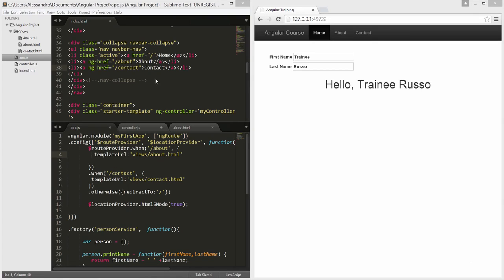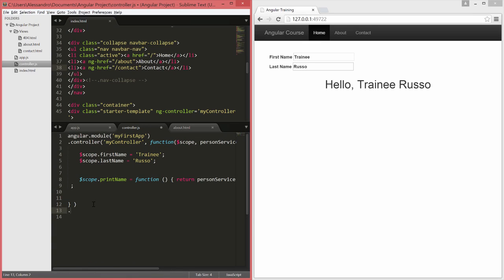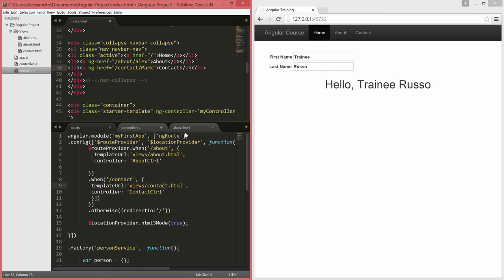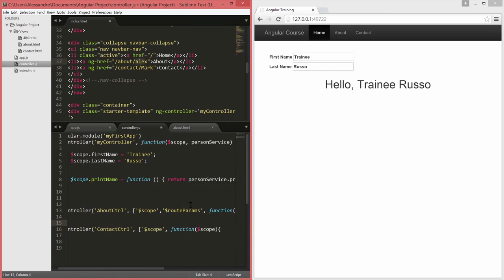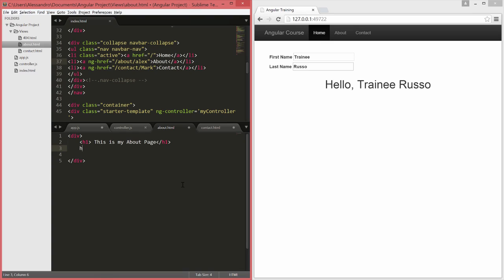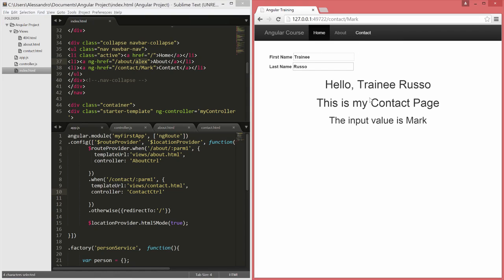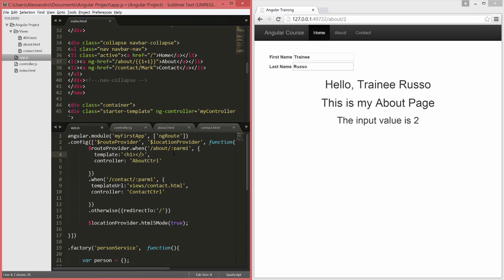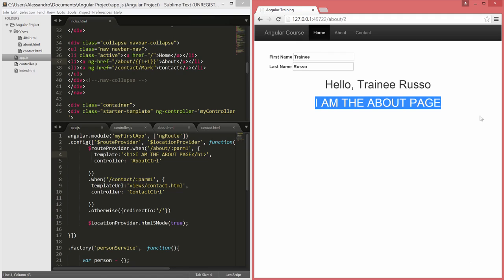03 Routing and Templating in AngularJs - 003 Routing Route Controllers and the routeParams service